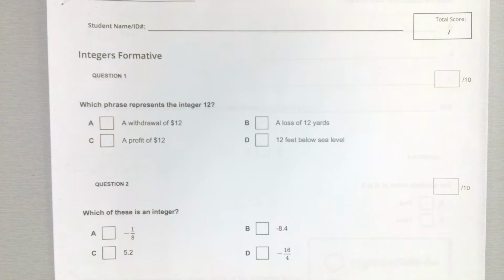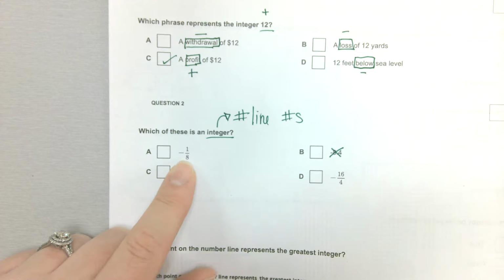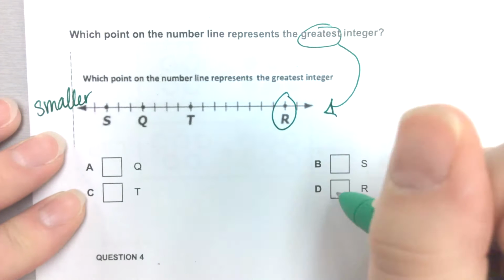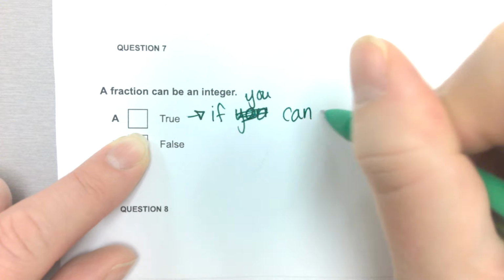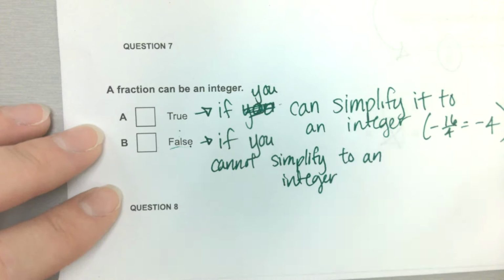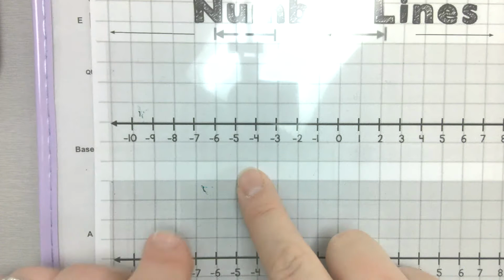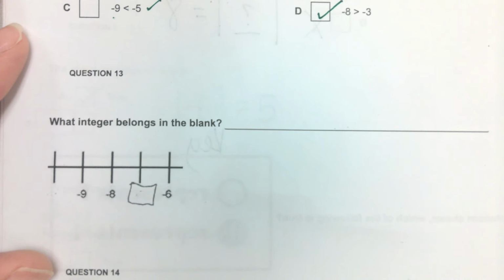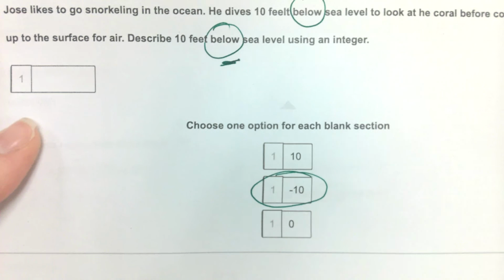Integer Formative Review